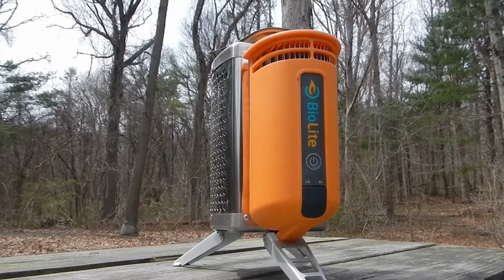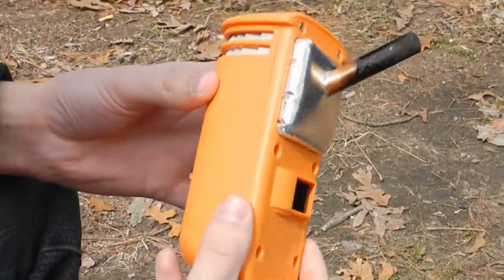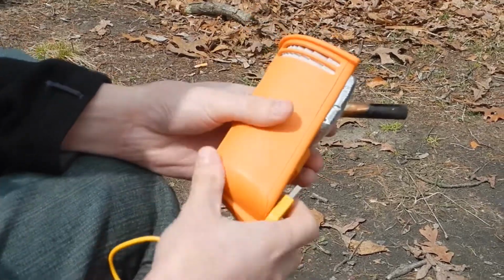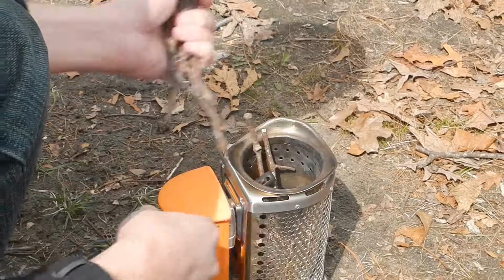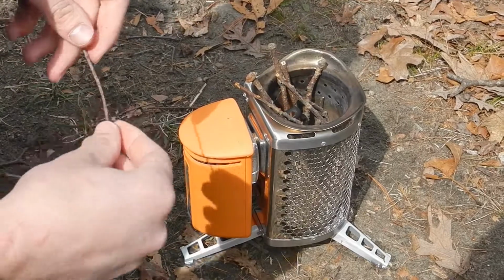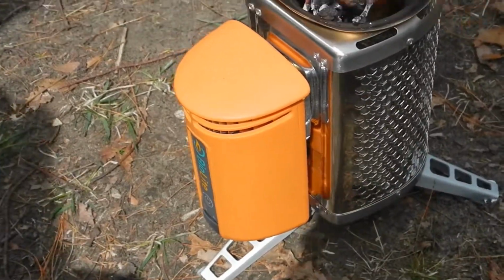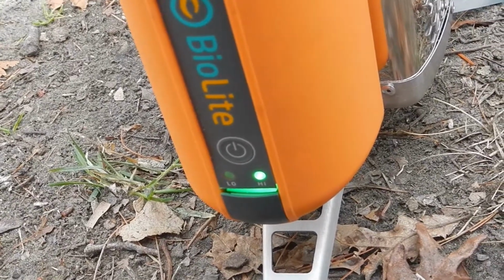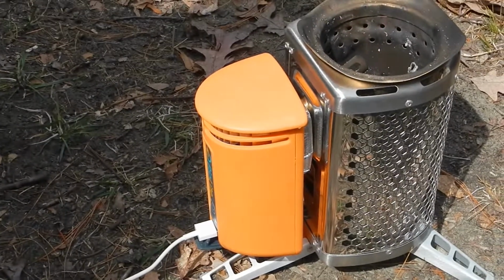BioLite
What's better than a stove that's light weight and can burn virtually anything from the outdoors? How about one that can charge your technology while you cook a meal in the great outdoors!? This BioLite stove is definitely coming with us on our next mountain trek! Check out their website as they have more info than what I could include in the video.